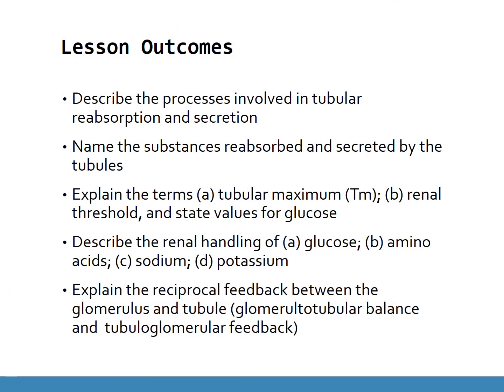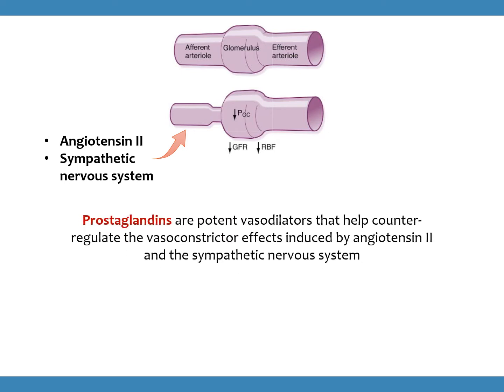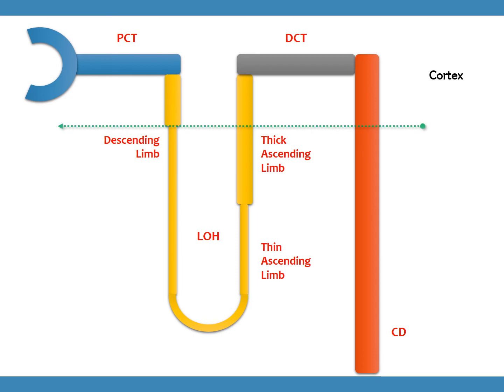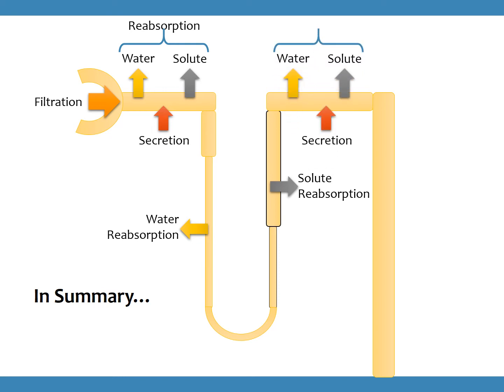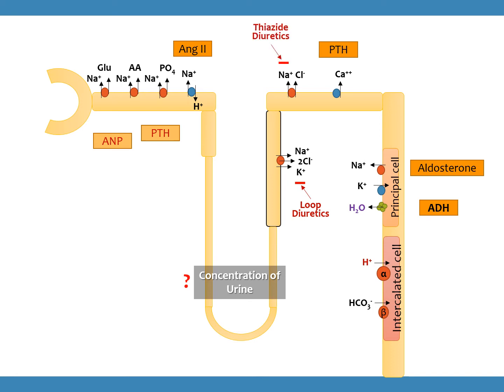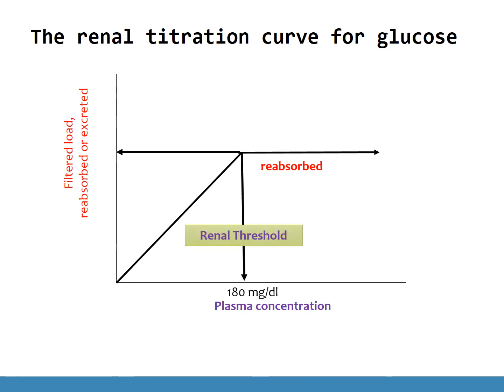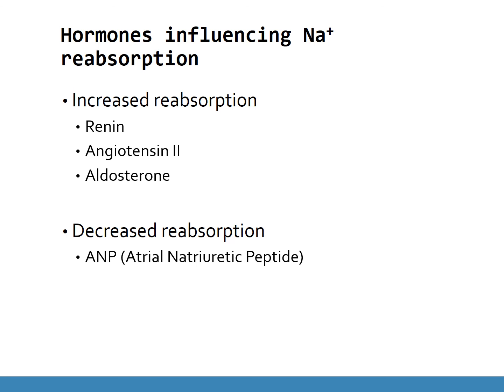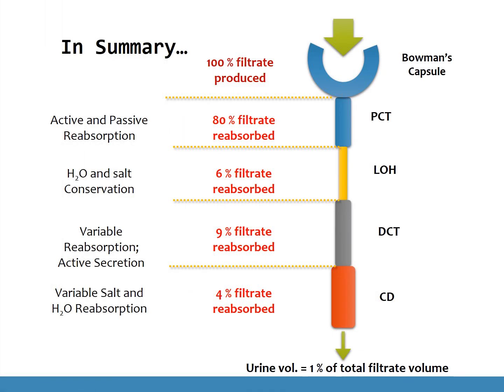Renal tubular function I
Audio narration